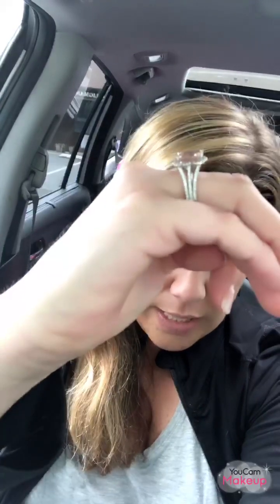Don’t buy a Morganite without watching this first!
Are you thinking of a Morganite? Are they hard to clean? Are they durable? Here’s your information to make an informative decision.

(see my ring up close )